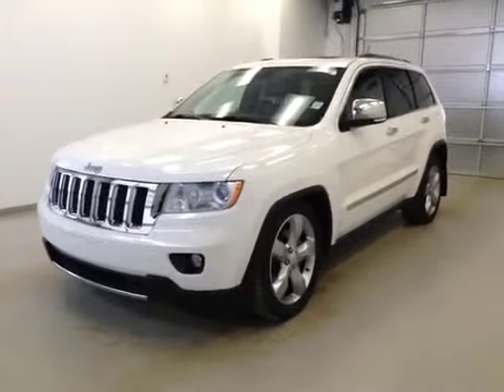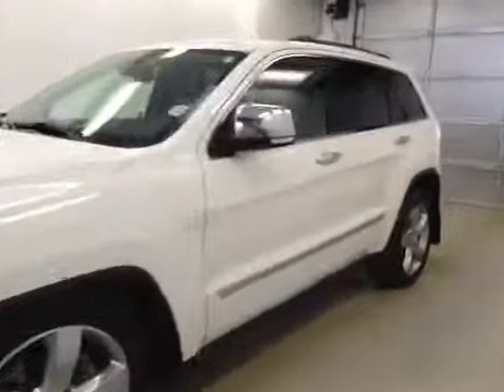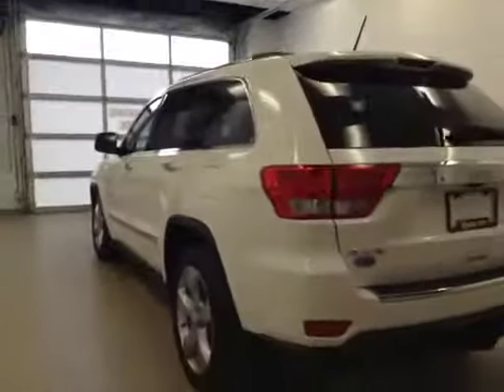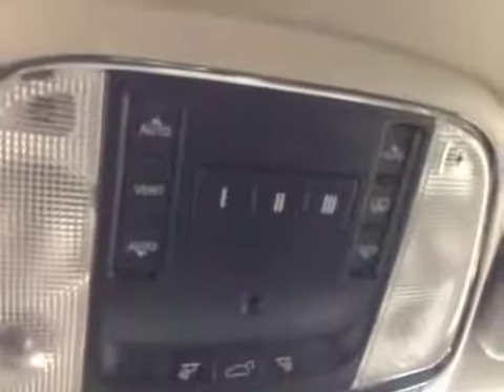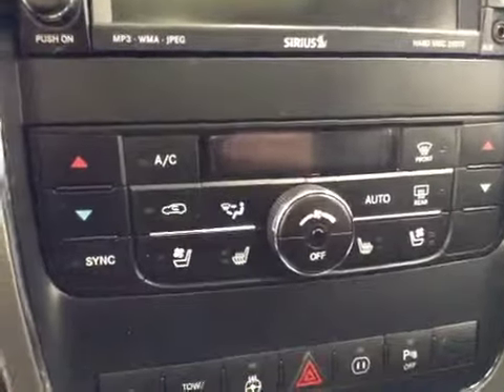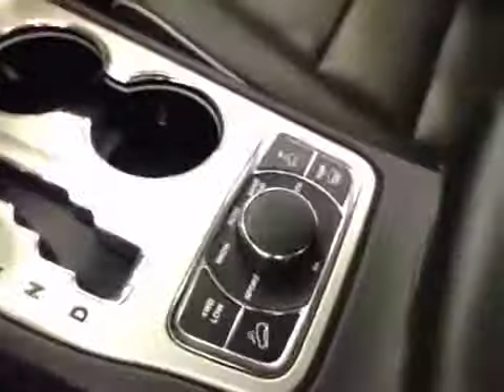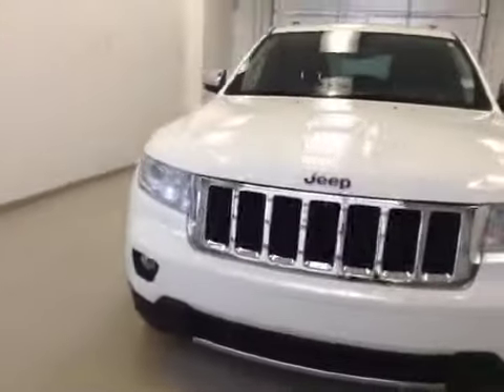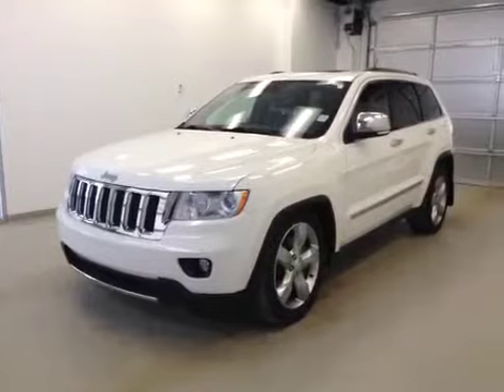2011 Jeep Grand Cherokee 4WD 4dr Overland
This is a 2011 Jeep Grand Cherokee 4WD 4dr Overland with 5-Speed A/T transmission White[PW1,Stone White] color and Black Interior interior color.  This video is recorded and uploaded by cDemo Mobile Inspector